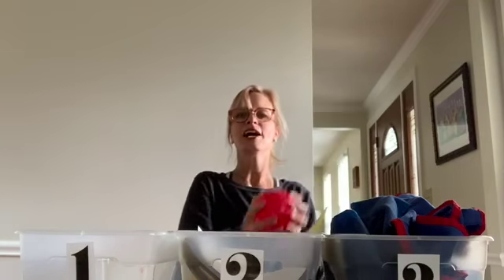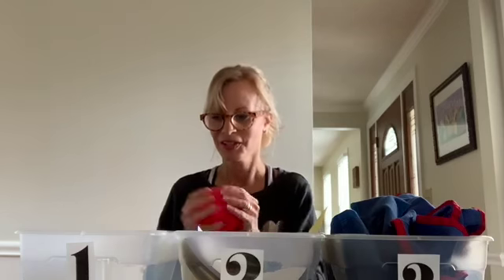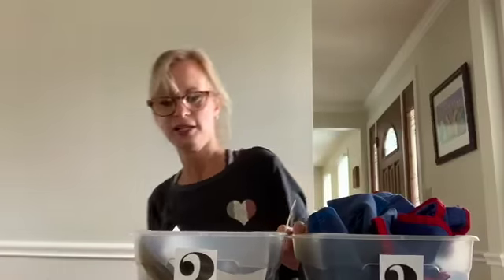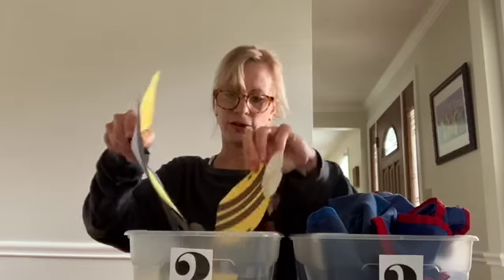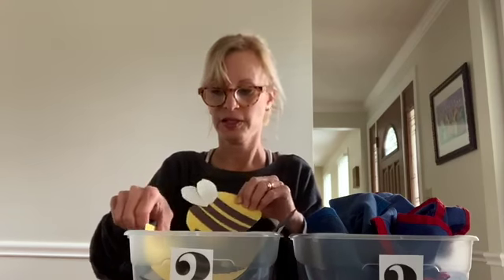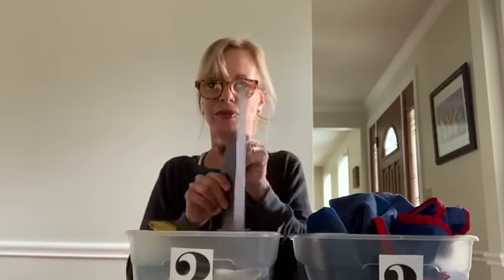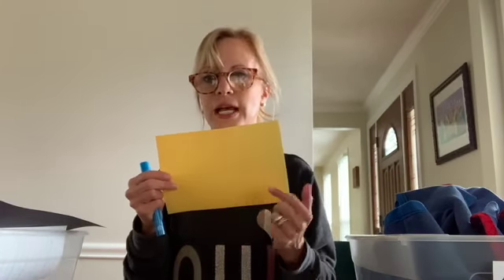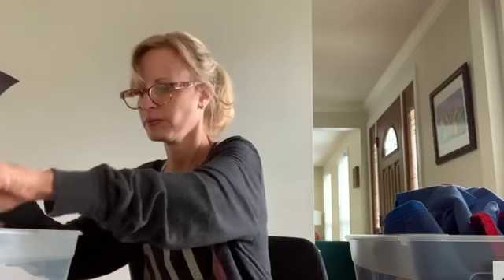SEL Occupational Therapy: Session 2 K-3 and advanced preschoolers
This video is for KG through 3rd graders and advanced preschoolers